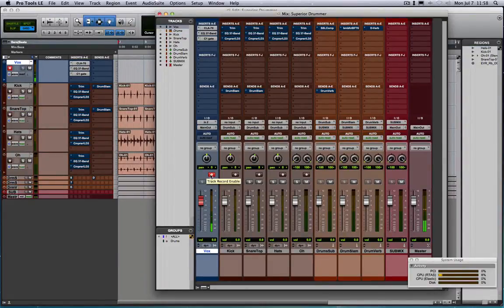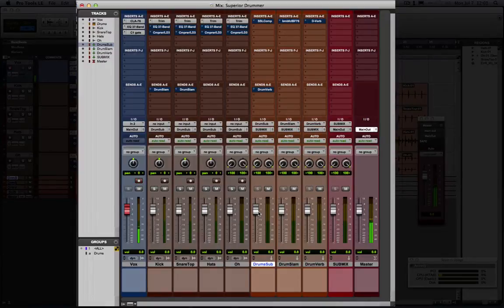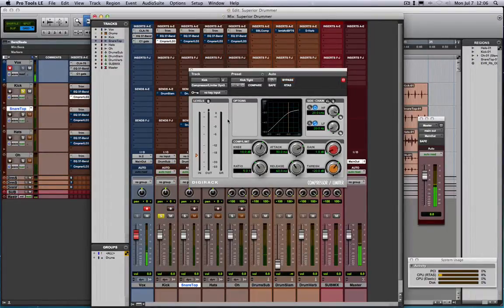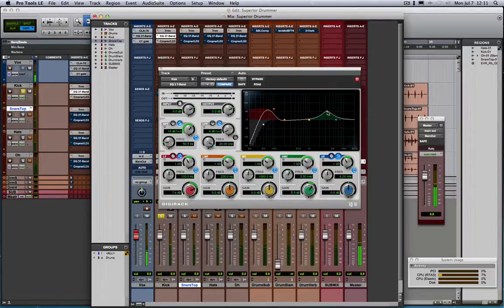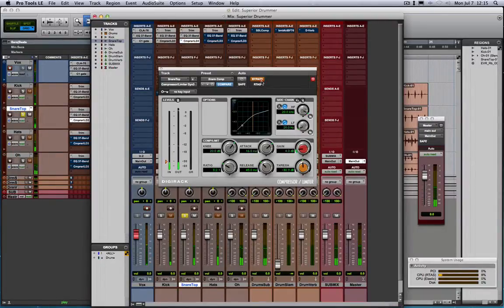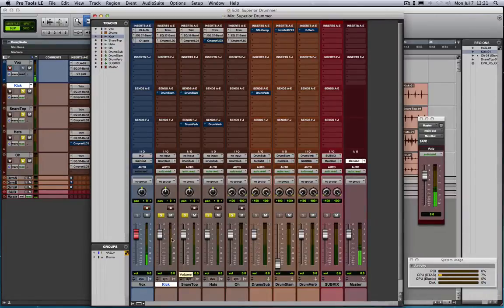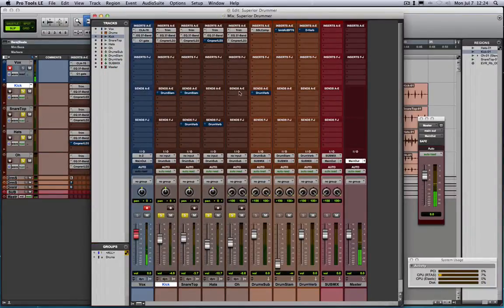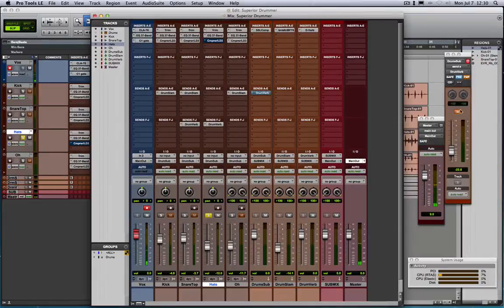Mixing Drums For Beginners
Mixing drums at a beginner level.